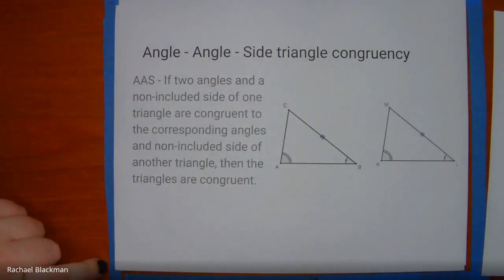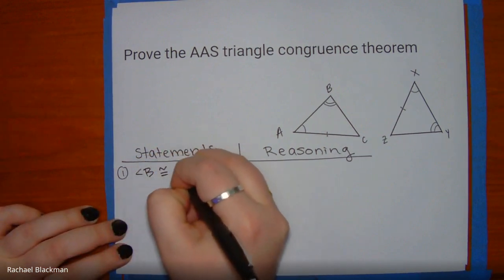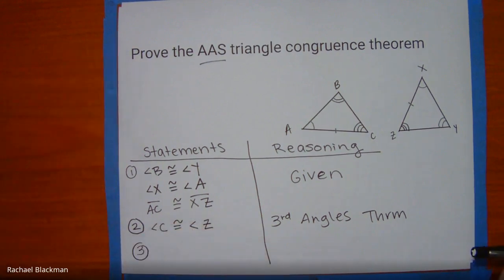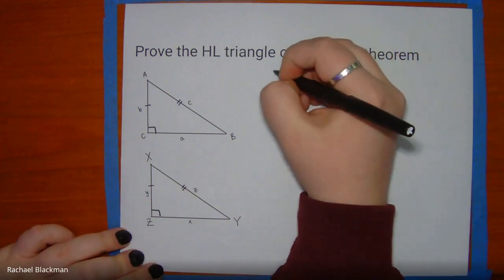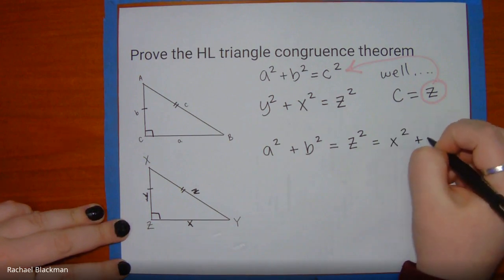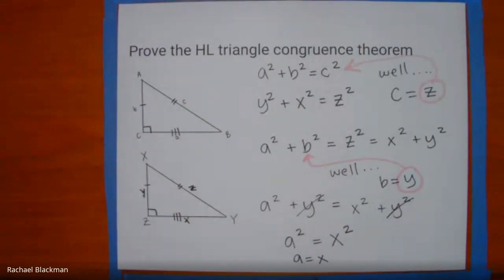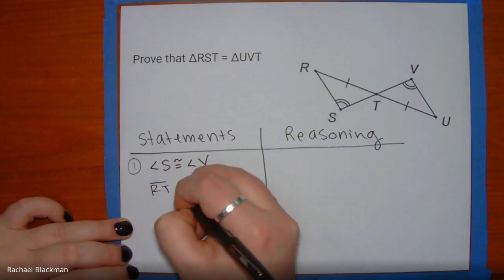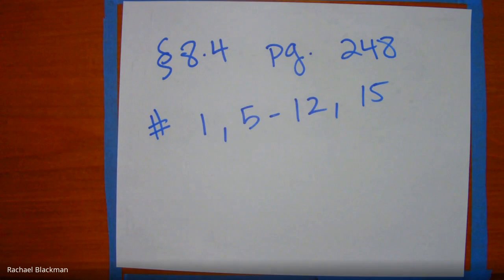8.4 AAS & HL Notes